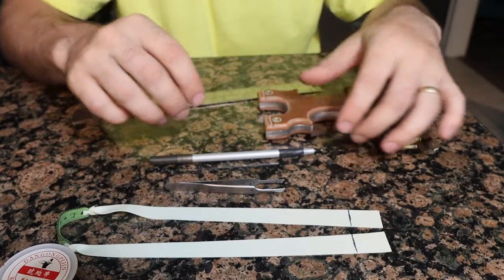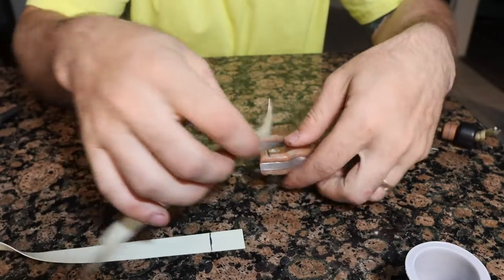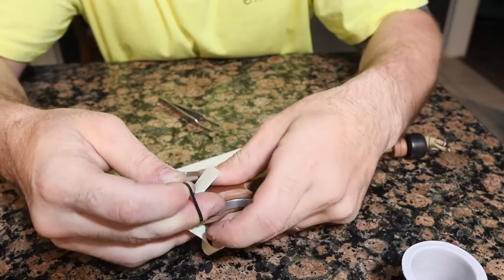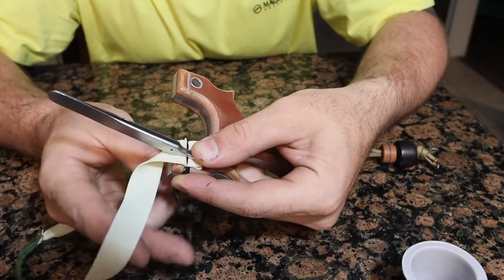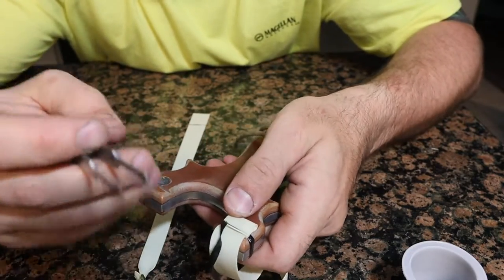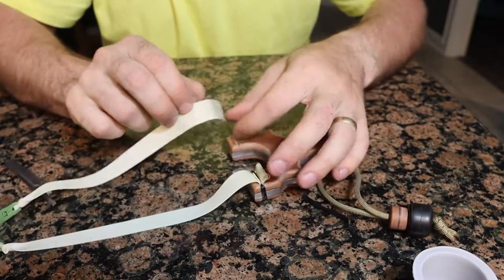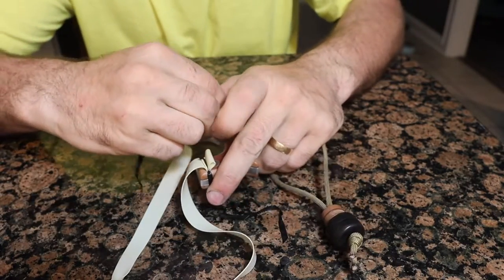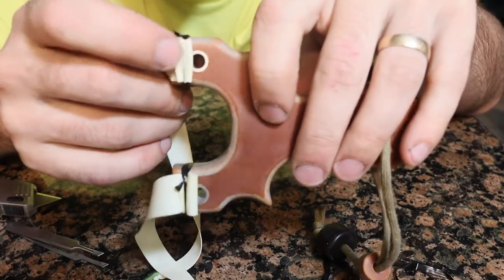How to install bands on a slingshot.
In this video I go over the how's and why's to tying flat bands onto a slingshot.